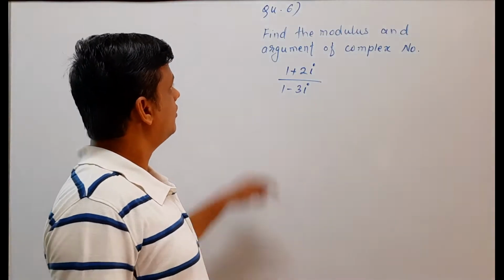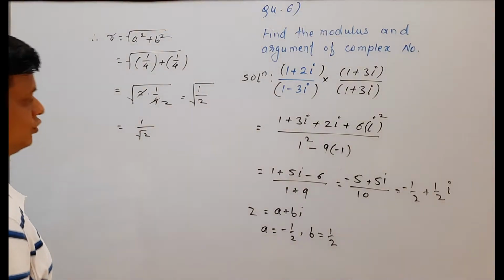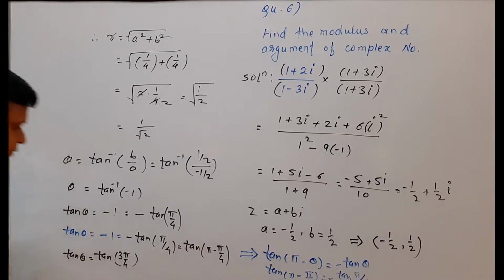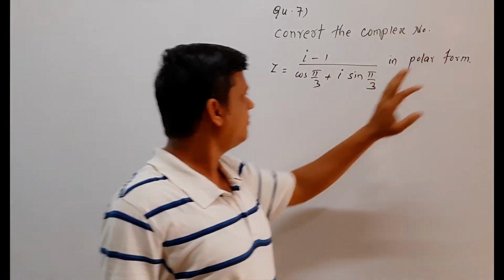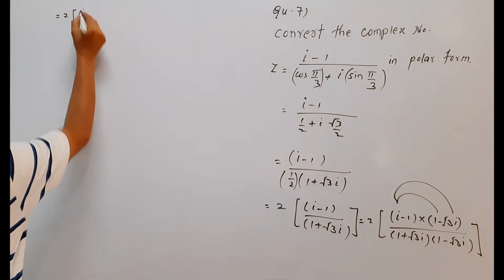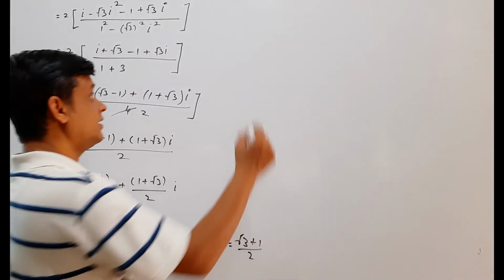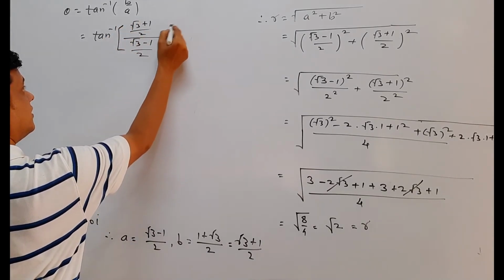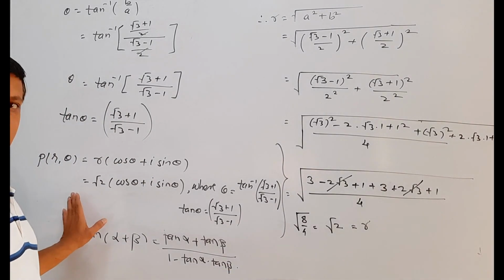Complex numbers class 11, 1.3 ll Exercise1.3 Qu6, Qu7 ll